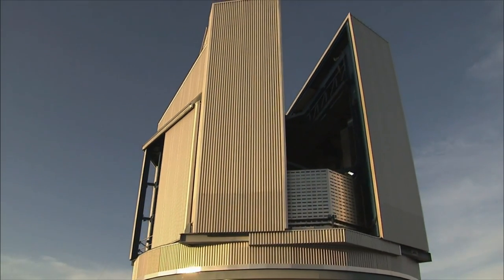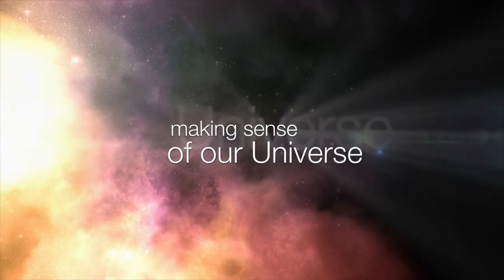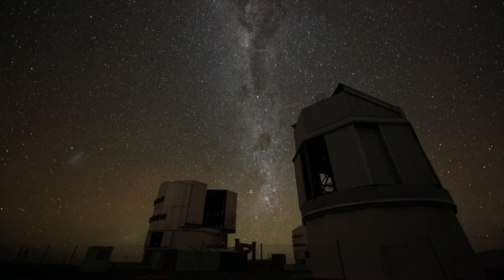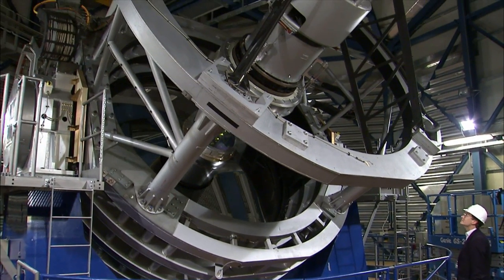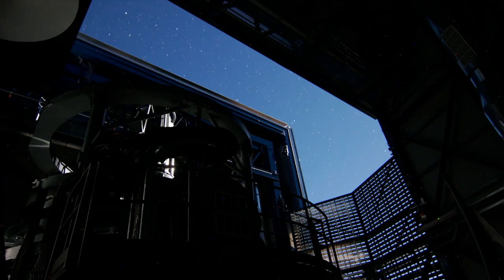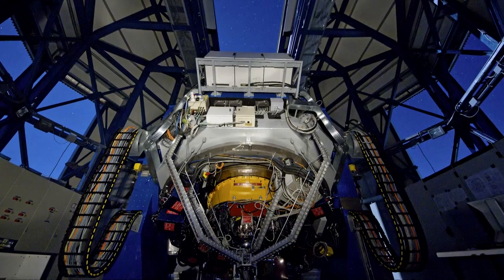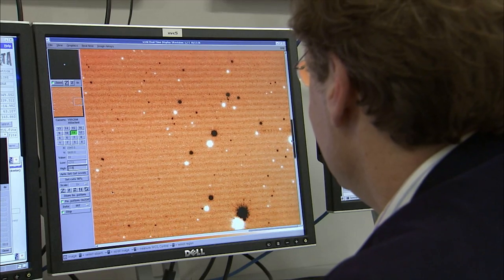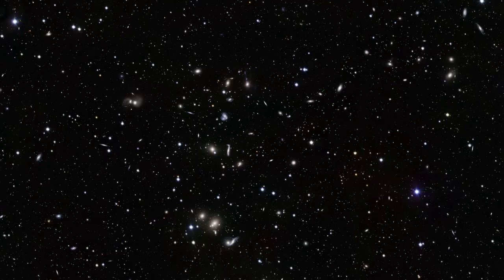ESOcast 74: Mapping the Southern Skies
ESOcast 74 looks at ESO’s pair of survey telescopes at Paranal: the Visible and Infrared Survey Telescope for Astronomy (VISTA) and the VLT Survey Telescope (VST).

Find out how to view and contribute subtitles for the ESOcast in multiple languages, or translate this video on dotSUB

Credit:
ESO

Editing: Herbert Zodet.
Web and technical support: Mathias André and Raquel Yumi Shida.
Written by: Christopher Marshall, Richard Hook and Herbert Zodet.
Narration: Sara Mendes da Costa.
Footage and photos: ESO, S. Guisard Y. Beletsky (LCO), G. Hüdepohl (atacamaphoto.com), L. Calçada, B. Tafreshi (twanight.org), VISTA, J. Emerson and Digitized Sky Survey 2, N. Risinger (skysurvey.org), INAF-VST/OmegaCAM/G. Lombardi (glphoto.it).
Acknowledgements: Cambridge Astronomical Survey Unit, Martin Pugh, OmegaCen/Astro-WISE/Kapteyn Institute, Davide De Martin.